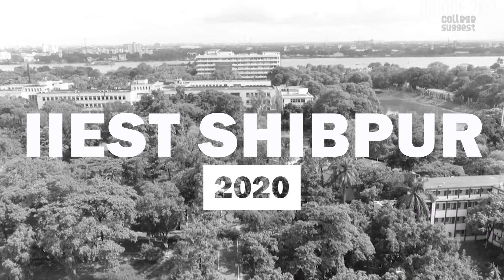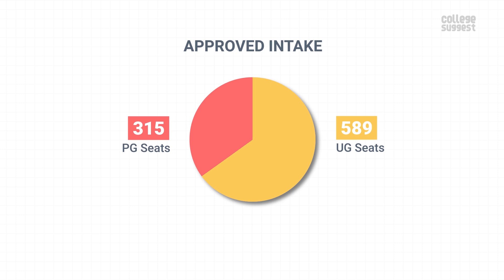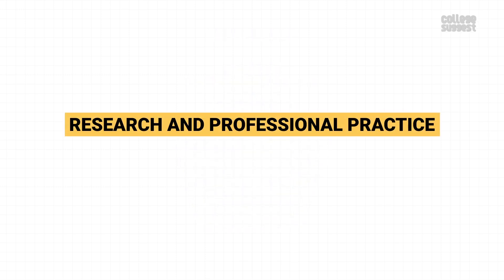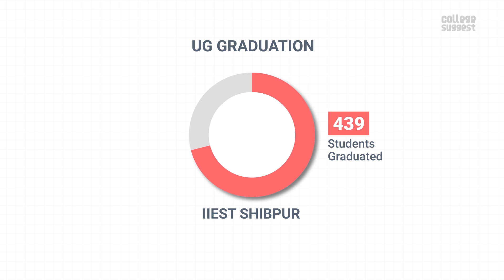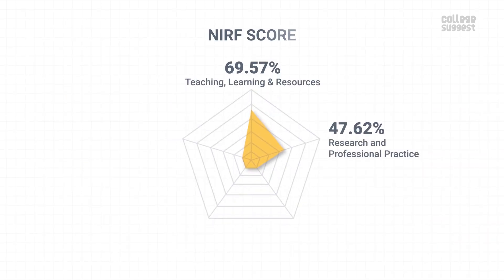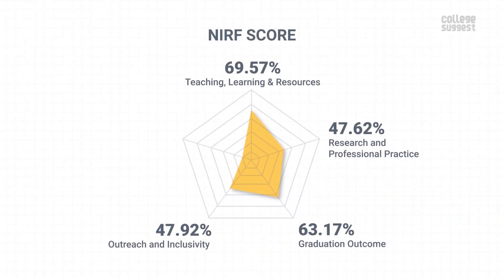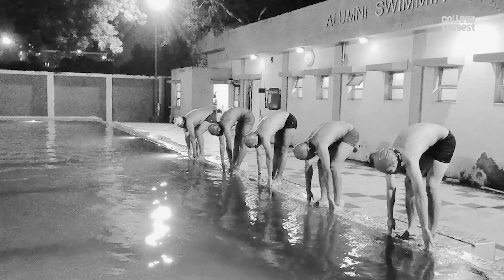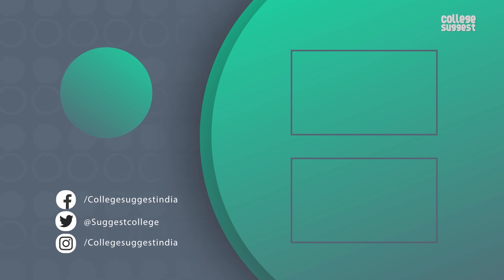IIEST Shibpur Review | Students | Faculty | Placements | Recruiters | Campus Life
Let’s check out IIEST Shibpur Student Stats, Courses, It’s performance on Graduation, Placements, median salary, top recruiters the infrastructure and fee structure.

We are also comparing the performance of IIEST Shibpur with NIT Durgapur, and  NIT Jamshedpur to see if it’s performing on par with its peers.

00:00 IIEST Shibpur Intro
01:15 IIEST Shibpur Approved Intake
01:25 IIEST Shibpur Student Stats
01:32 IIEST Shibpur Faculty stats
01:56 IIEST Shibpur Annual Expenditure
02:46 IIEST Shibpur Patent Details
02:53 IIEST Shibpur PhD stats
03:03 IIEST Shibpur Fund Received through various projects
03:39 IIEST Shibpur UG Graduation, Placement and Median Salary
04:30 IIEST Shibpur UG Overall performance over the years
04:36 IIEST Shibpur PG Programs
04:47 IIEST Shibpur Recruiters
05:21 IIEST Shibpur Diversity
06:05 IIEST Shibpur Perception
06:22 IIEST Shibpur Overall NIRF score
06:32 IIEST Shibpur Admissions
06:43 IIEST Shibpur Location
07:04 IIEST Shibpur Campus life
07:46 IIEST Shibpur Fee structure & Return on Investment
08:22 Conclusion

As always, we will only consider the facts that are submitted by the college to the NIRF for the 2020 Ranking and here is the link to the NIRF file: